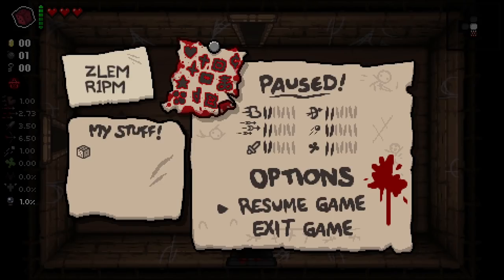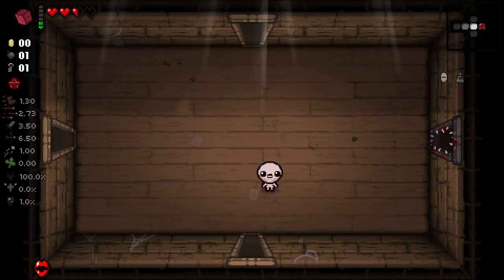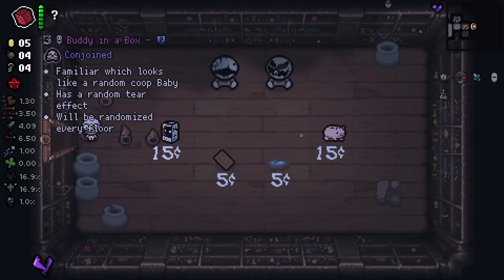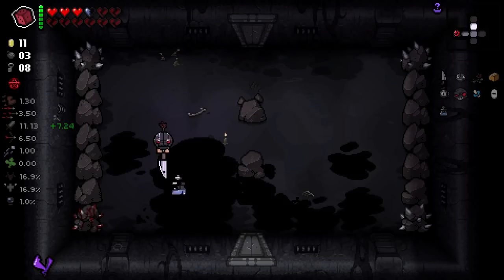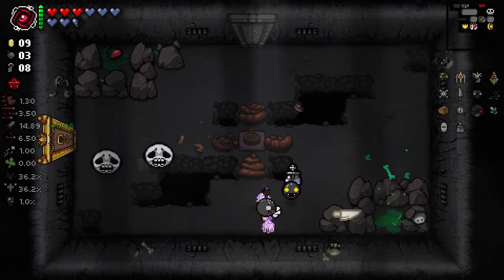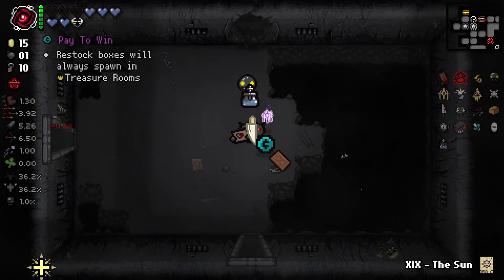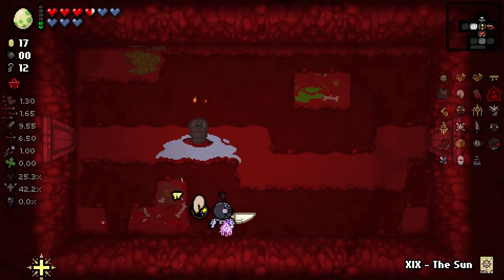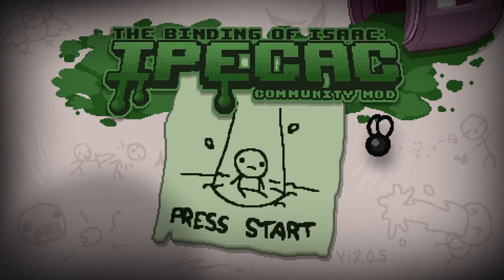JUST UTTER CHAOS! - Mega Modded The Binding of Isaac Repentance - Part 45